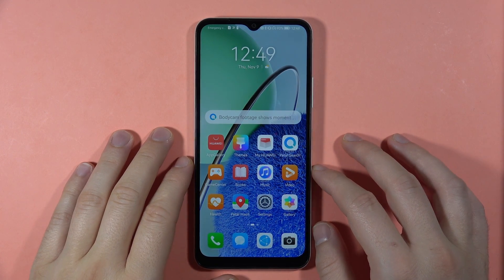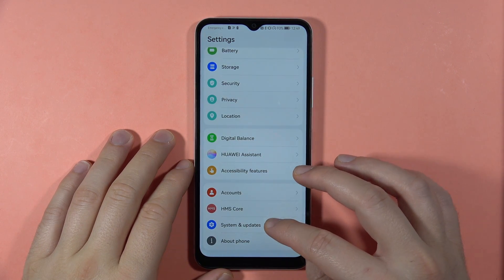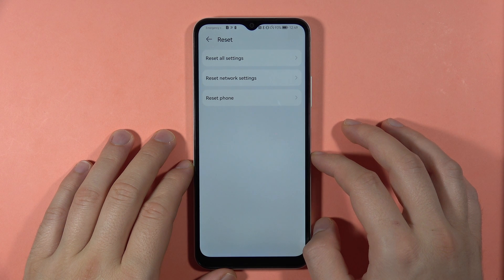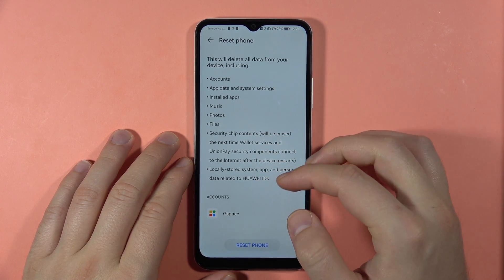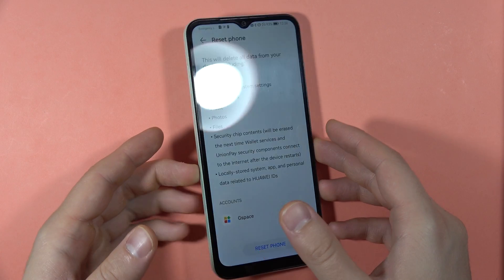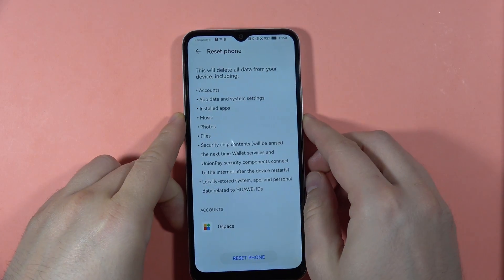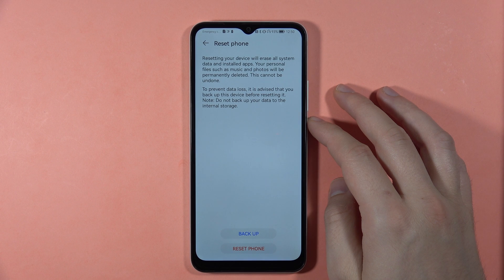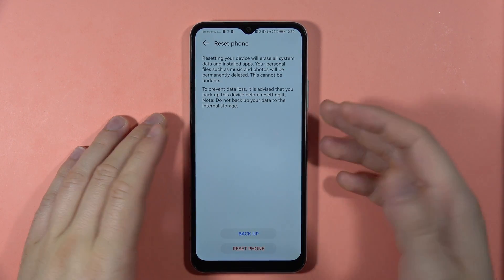How to Hard Reset on Huawei Nova Y61 - Restore Default Settings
Restore your Huawei Nova Y61 to its default settings with my latest video tutorial on how to perform a hard reset. I'll guide you through the steps, helping you reset your device and start fresh.